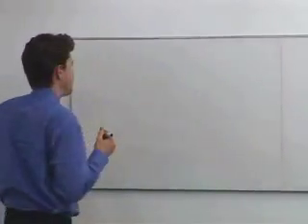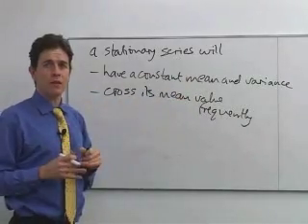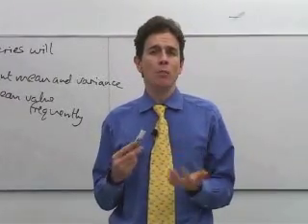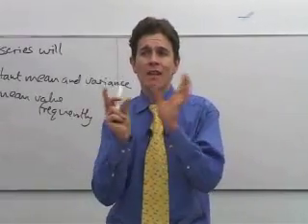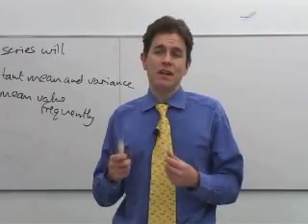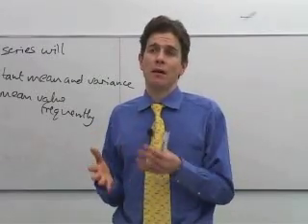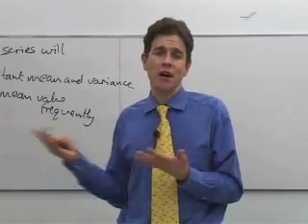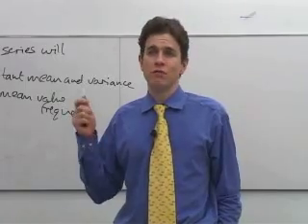Introductory Econometrics for Finance Lecture 19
This is the nineteenth lecture in the series to accompany the book “Introductory Econometrics for Finance”. The videos build into a complete first course in econometrics with financial applications assuming no prior knowledge of the subject.  You can buy the text and access other free resources at:
The nineteenth lecture examines the problems that may be encountered when using non-stationary data, linking in particular with pages 334-345 of the fourth edition of the book.